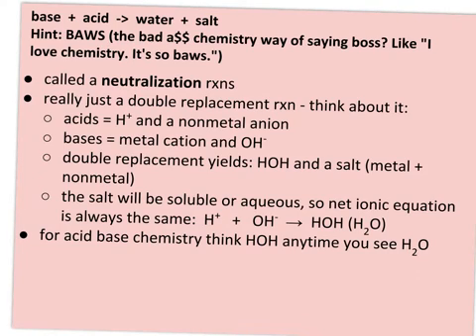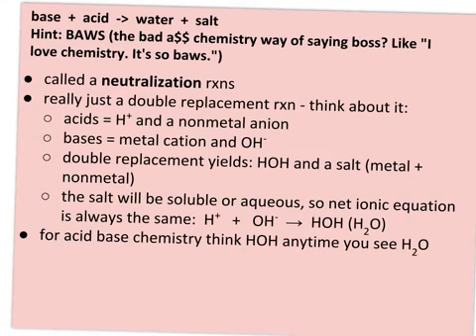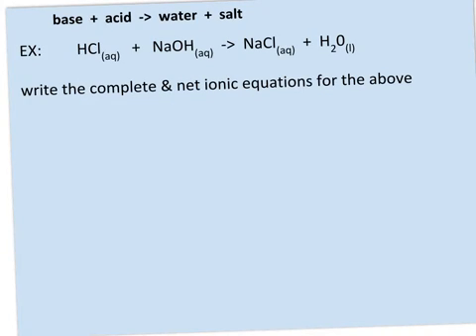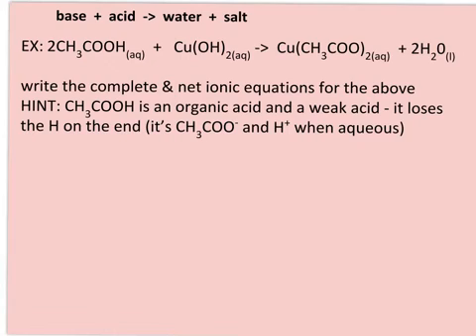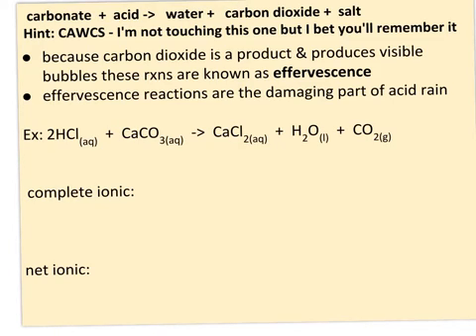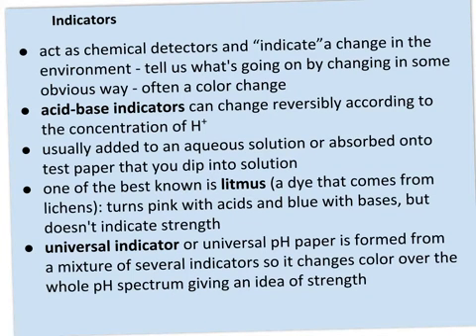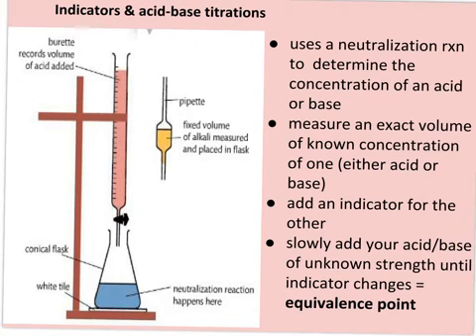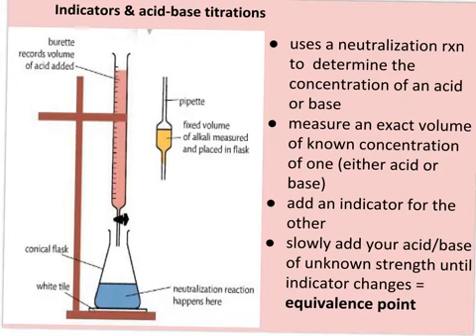IB 8 2B properties & rxns of acids bases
Looks at the reactions of acids with bases and carbonates; defines neutralization, standardization, effervesence, titration and indicators